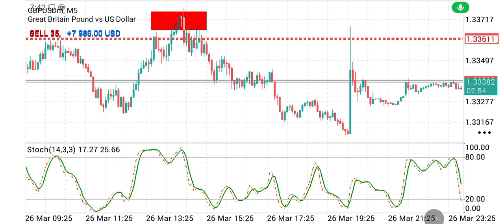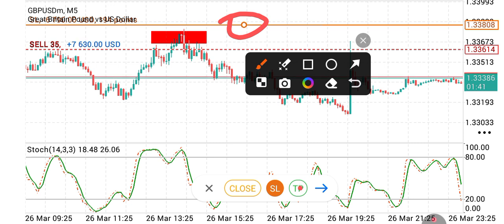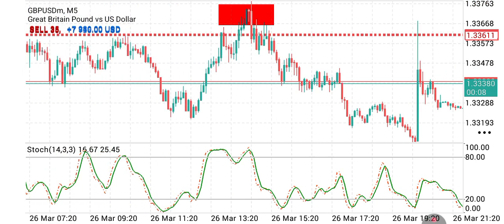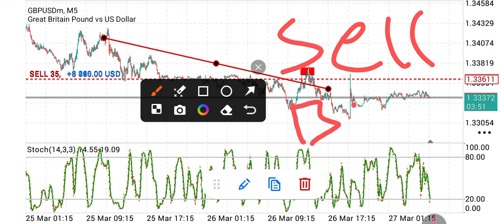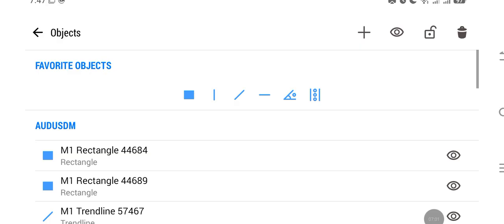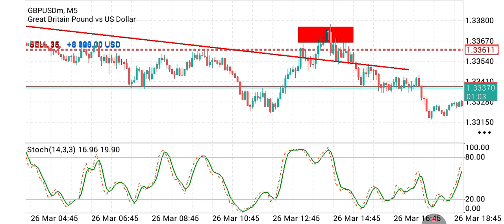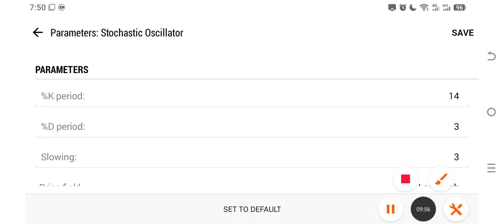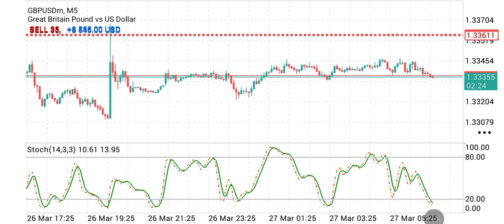Best 5 Minute Sniper Entry Scalping Strategy (High Accuracy Forex)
Best 5 minute sniper entry scalping strategy for high accuracy forex trading.

📊 Join my VIP Forex Signal Telegram Channel for daily trading signals, market analysis, and trading mentorship.

In this video, I’ll show you a powerful 5 minute scalping strategy designed to help you catch sniper entries with precision and confidence.

If you want to stop missing trades and improve your entry timing, this strategy focuses on high-probability setups that can help you win more trades consistently.

In this video, you’ll learn:

✅ A complete 5 minute scalping strategy that works
✅ How to identify sniper entry points in the market
✅ Clear buy and sell rules
✅ How to avoid false signals and bad trades
✅ Risk management tips for consistent results

This strategy works best on EURUSD, GBPUSD, and XAUUSD (Gold) and is suitable for both beginners and experienced traders.